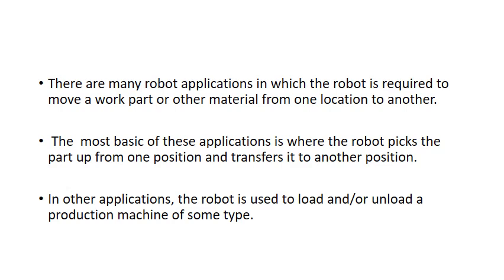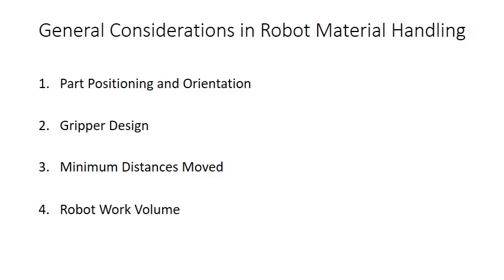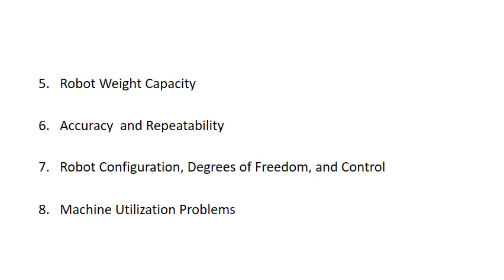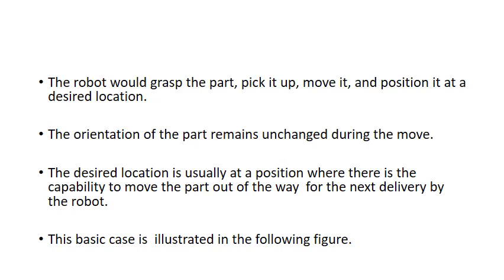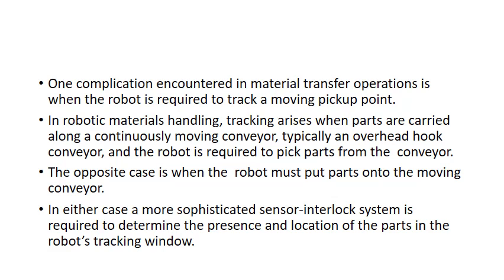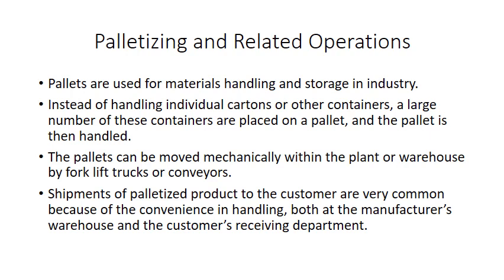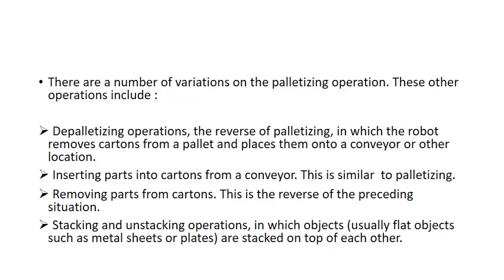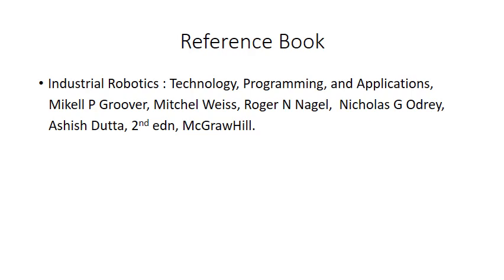Module 4 AE466 Industrial Robotics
by Dr Abraham Thomas